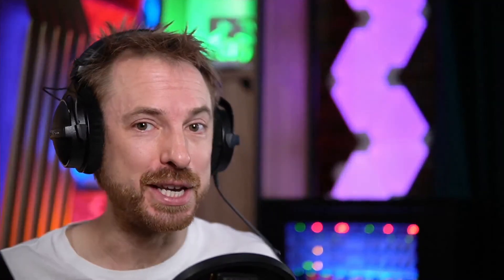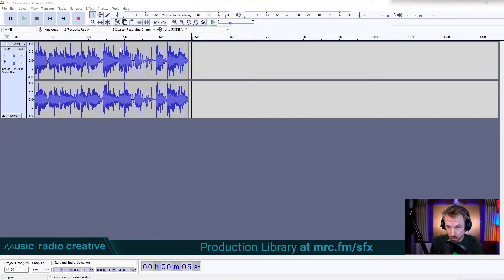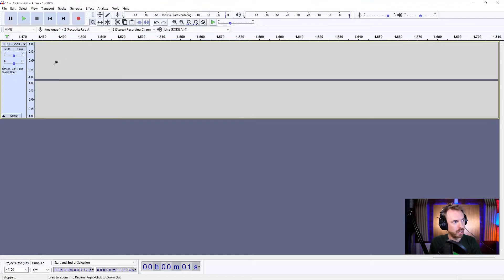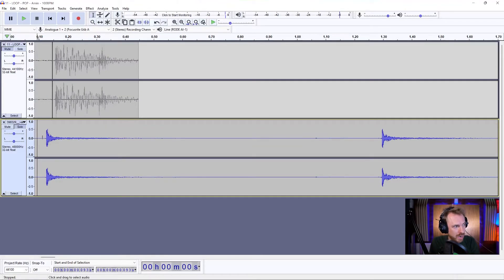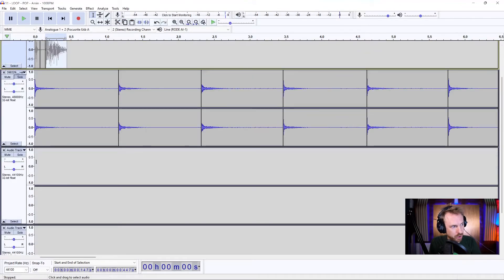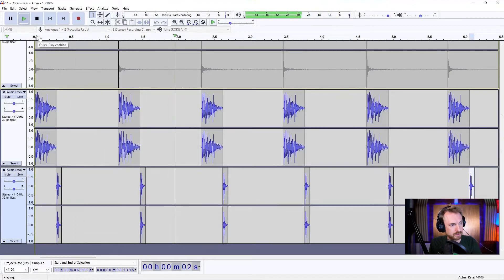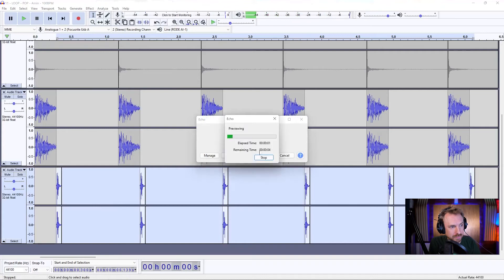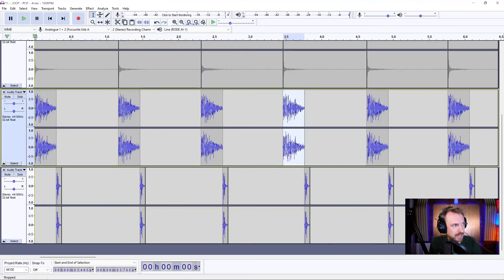How to Create Your First Beats in Audacity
Are you dreaming of becoming a world-famous music producer? Then it’s time to create your first beats in Audacity!

Audacity is the perfect place to make your first steps in composing your own beats. I’ll show you how to start with the basics so you have the knowledge to create more advanced beats all by yourself! At the end of the video, I share with you the final result and go through all possibilities!

mrc.fm/audacityforbeginners

0:00 How to Make Beats in Audacity?
0:10 Learn EVERYTHING about Audacity!
0:32 Beats sample
0:47 Play sample
0:52 Take Out the Beats
0:38 Add a Metronome and Zoom
0:53 Placing Cuts on the Metronome
0:23 Add new Stereo Tracks
2:32 Copy and Paste the Beat
3:05 First Result
3:10 Reverb
3:50 Change the Pitch
4:20 Final Result!
4:44 Get your Presets!